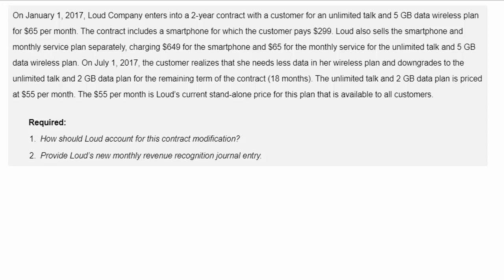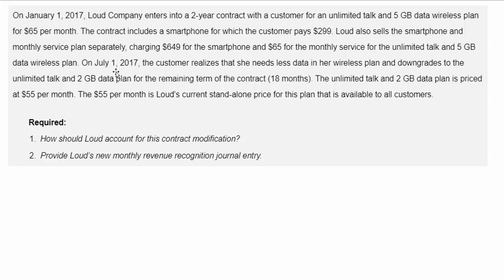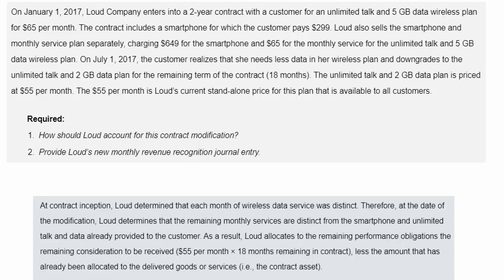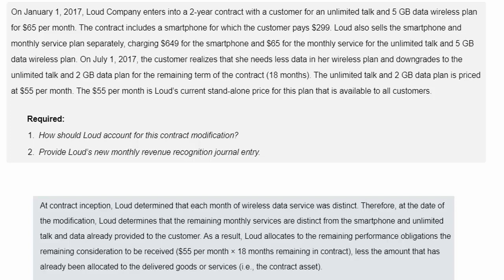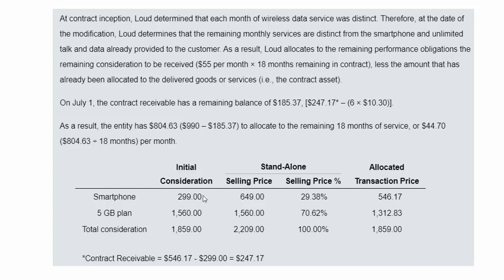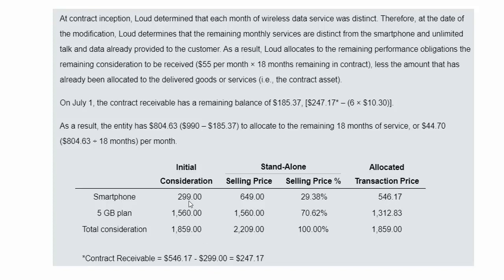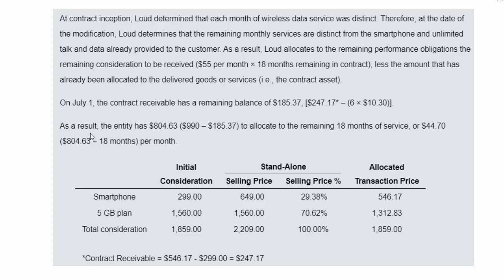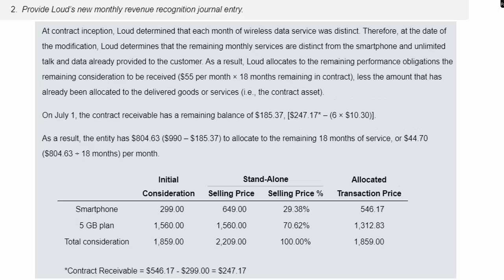Revenue Recognition - Contract Modification - E17.01